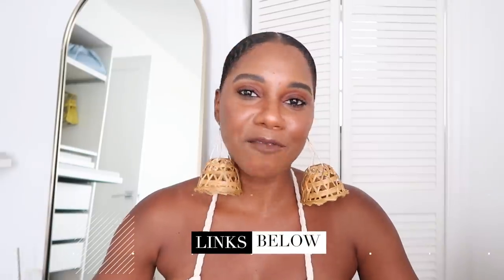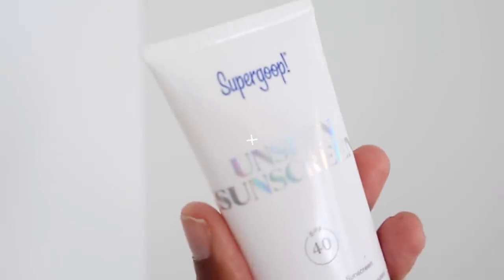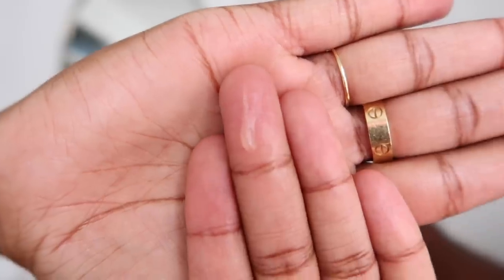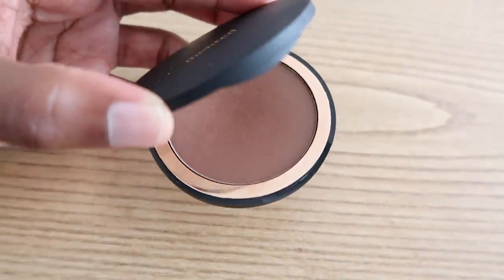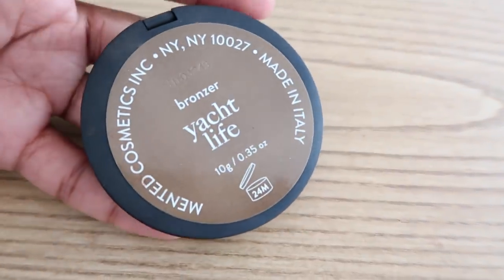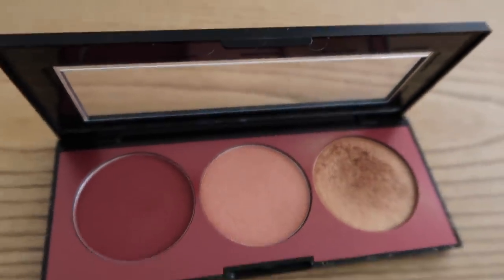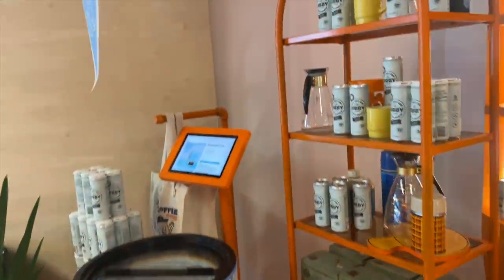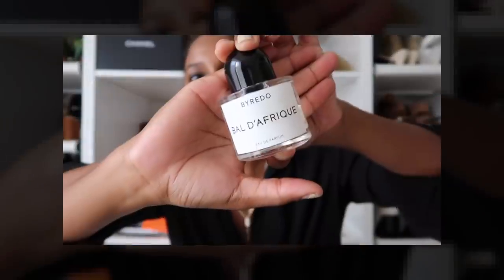We need to talk...CHATTY GET READY WITH ME | Slick Bun, Easy Makeup & Summer Outfit | MONROE STEELE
We need to talk...in this Chatty Get Ready with Me I'm showing you all how I get my slick low bun, my easy makeup look and this fun summer outfit. I'm also answering some of your questions including how much I make as a YouTuber, how to build confidence and remain unbothered and more. Details Below.

Can be ought In Store at Showfields

Sold Out Loewe Sunglasses

CHECK ME OUT ON OTHER PLATFORM